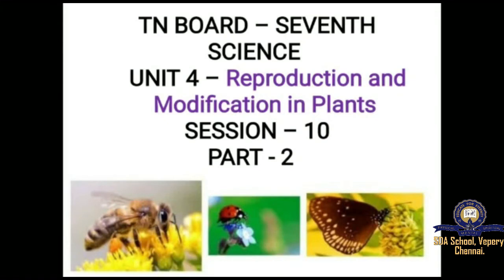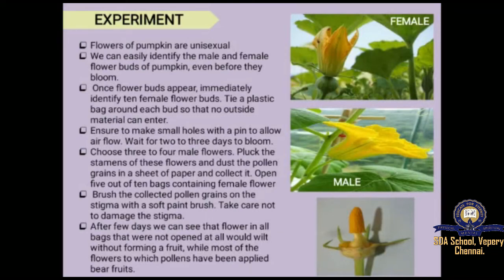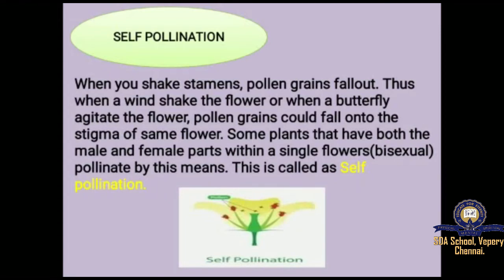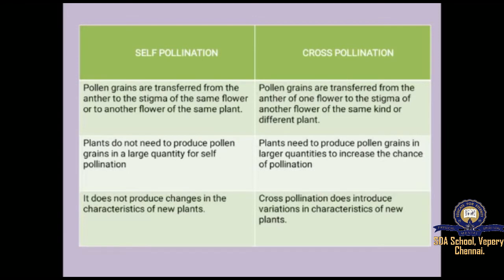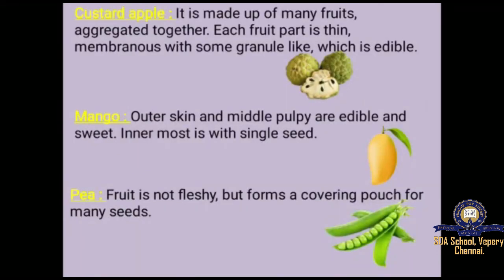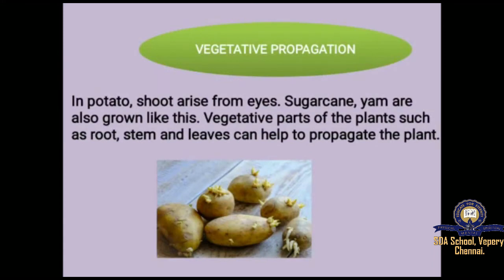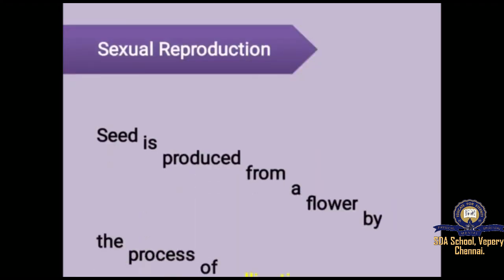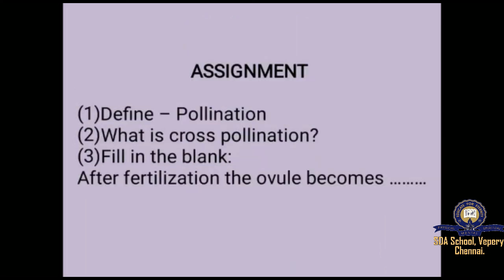Class 7/TNB/Science/Unit 4/Part 2 /Session 10